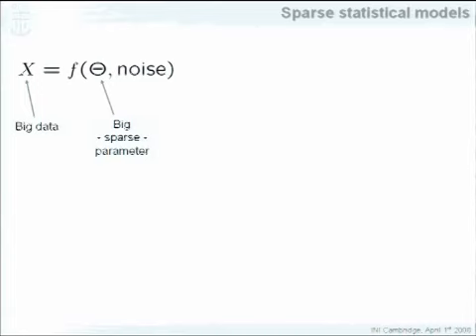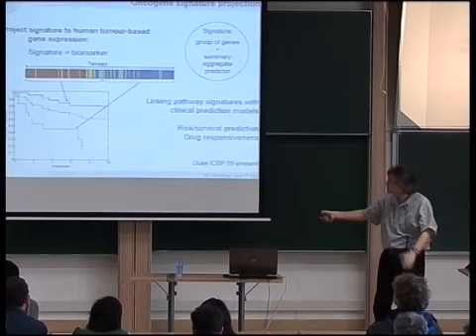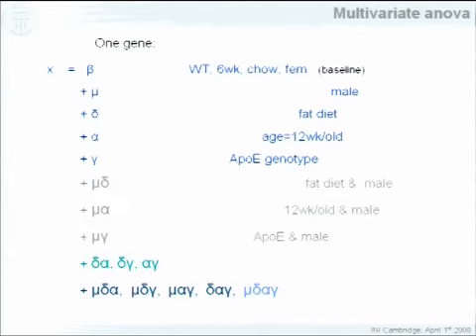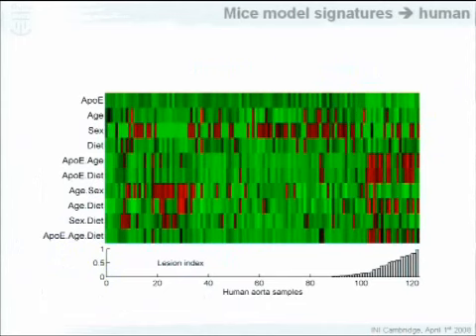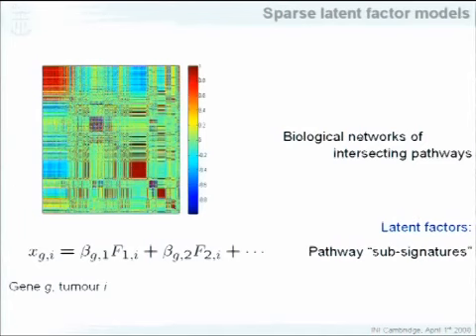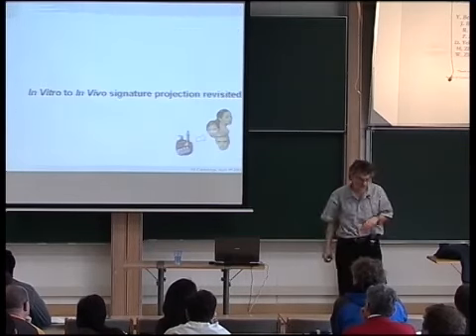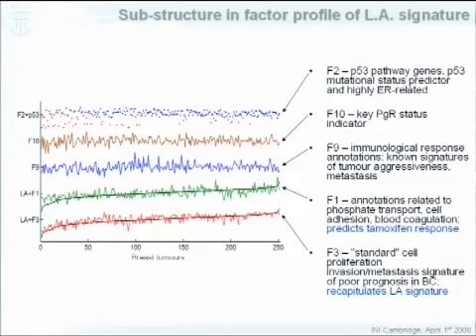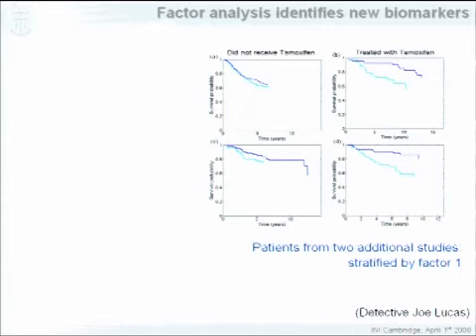Prof. Mike West | Sparsity modelling in gene expression pathway studies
Title: Sparsity modelling in gene expression pathway studies
Speaker: Professor Mike West (Duke University)
Date: 1st Apr 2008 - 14:00 to 15:00

🗓️ Event: (SCHW02) High dimensional statistics in biology